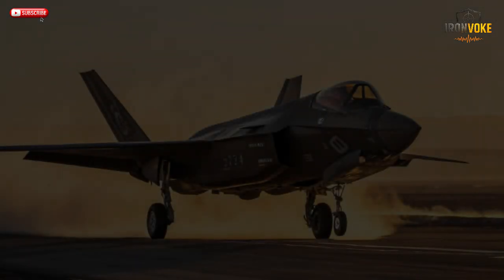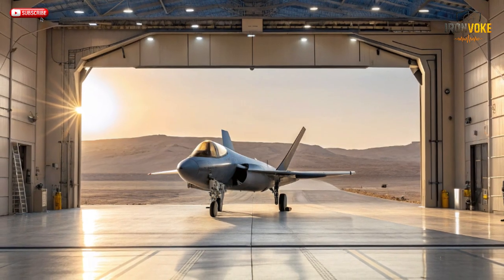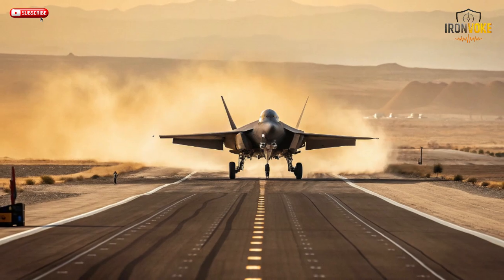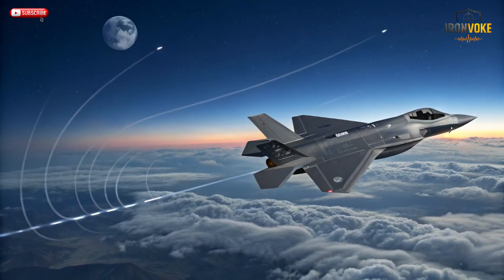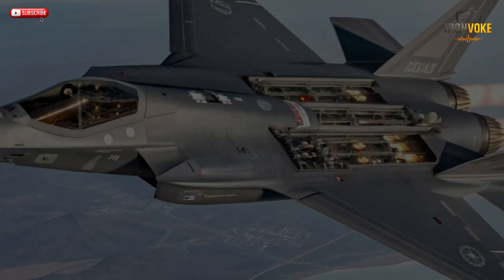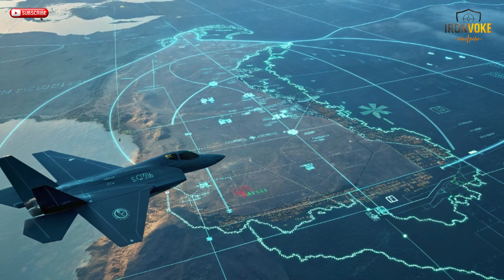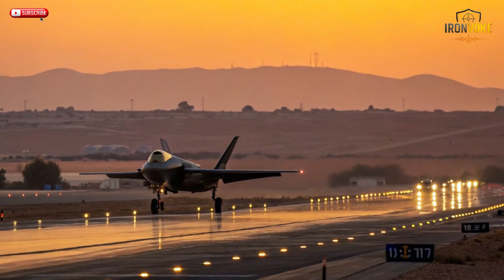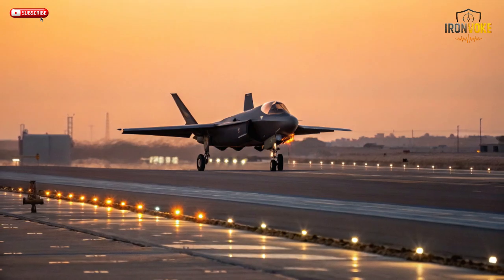Why do Israeli F-35 jets prove to be more lethal than NATO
Israel’s F-35I “Adir” isn’t just another stealth jet — it’s a revolutionary version of the F-35 Lightning II that outperforms even NATO’s variants. Equipped with Israeli-made electronic warfare systems, custom mission software, and indigenous smart weapons, the Adir dominates modern air combat. This video explores how Israel transformed the F-35 into a lethal, AI-driven, and battle-tested aircraft capable of striking with unmatched precision and stealth. From real combat missions to digital warfare networks, see how the Israeli Air Force turned the world’s best fighter into something even deadlier.

Israel F-35, F-35I Adir, Israeli Air Force, F-35 vs NATO, stealth fighter jet, F-35I features, Israeli defense technology, F-35 upgrades, electronic warfare, modern air combat, fifth generation jets, Adir fighter, Israel military power, F-35 intelligence systems,